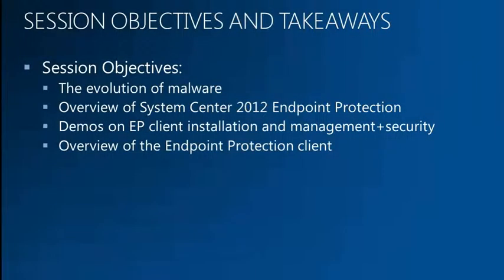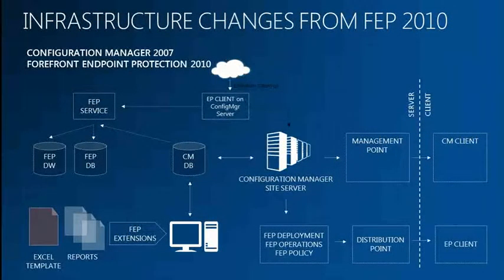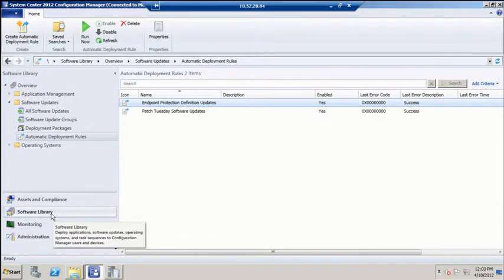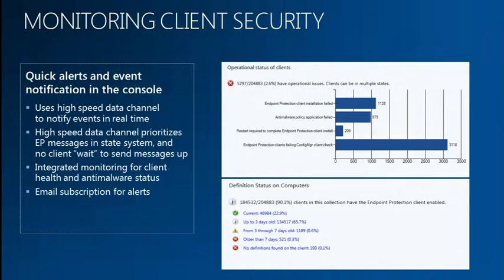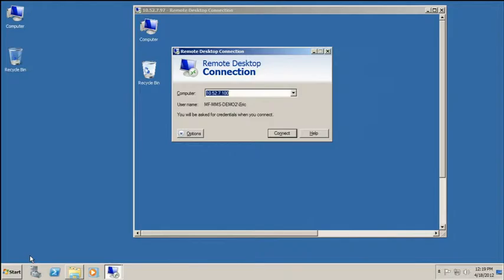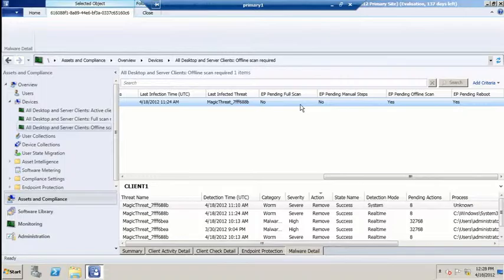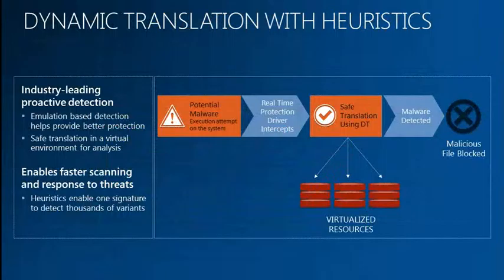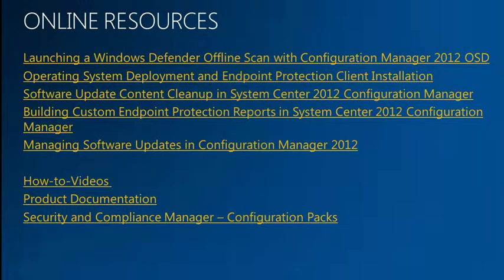MMS 2012 Endpoint Protection 2012 Overview